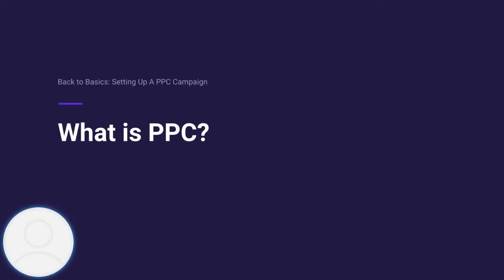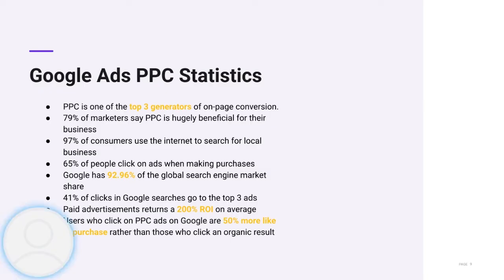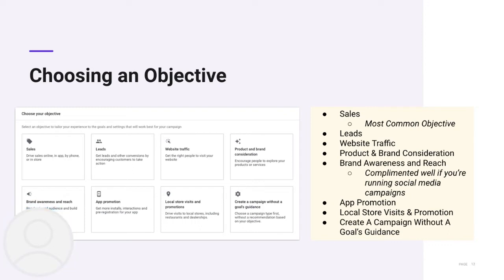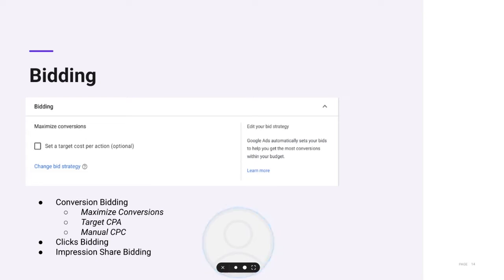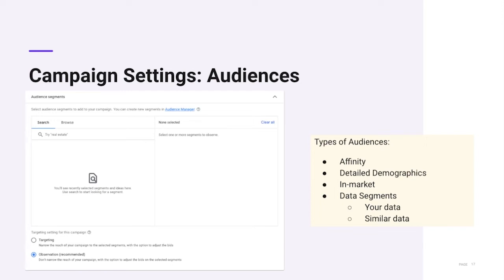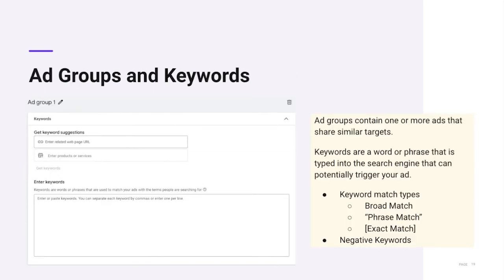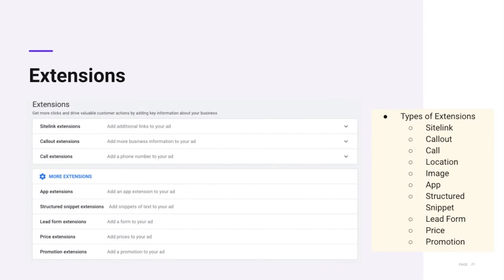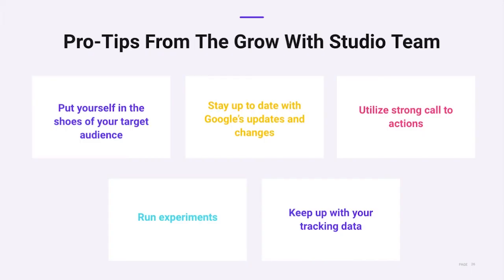Back To The Basics: Setting Up a PPC Campaign | Ecommerce Webinar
Want to increase traffic to your ecommerce site? Watch this webinar replay to learn how to set up a pay-per-click (PPC) campaign! Hosts Haisha and Amy—Marketing experts for Studio, Volusion’s in-house design and marketing agency—answer the following questions:

• What is a pay-per-click (PPC) campaign?
• Why are pay-per-click (PPC) campaigns important?
• How do I set up a pay-per-click (PPC) campaign?

Grow With Studio is Volusion's in-house design and marketing agency that helps ecommerce businesses increase revenue through personalized, people-first strategies. Learn more about Studio and how our experts can grow your business by visiting